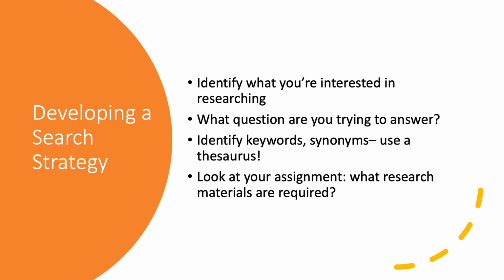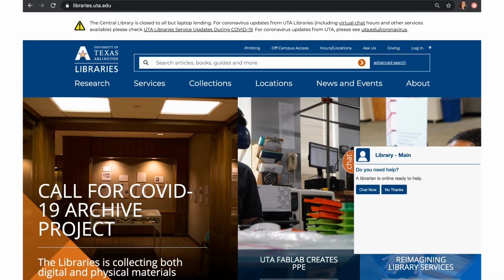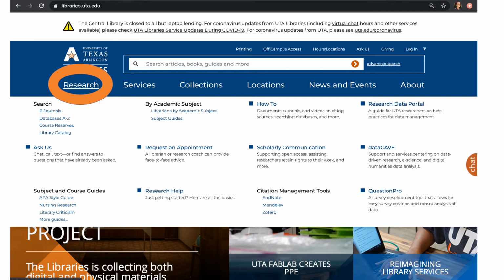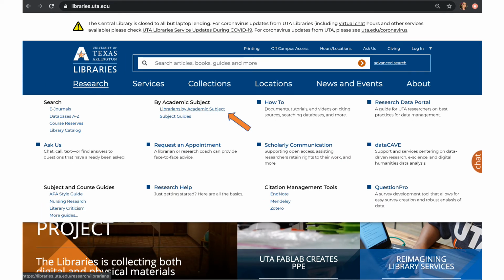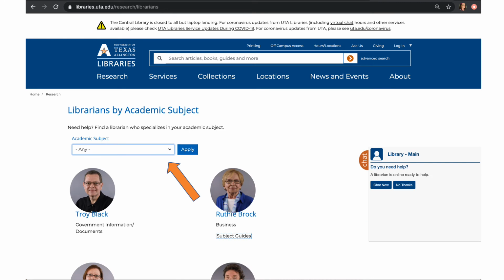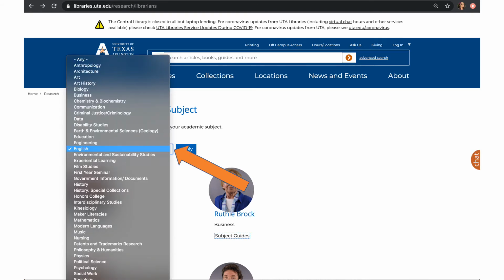Finding Sources: part 1 Getting Started & Getting Help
This video is part one of a 3 part series on how to conduct basic research and find sources for a 1302 ENGL class at UTA-- taught by the UTA Libraries